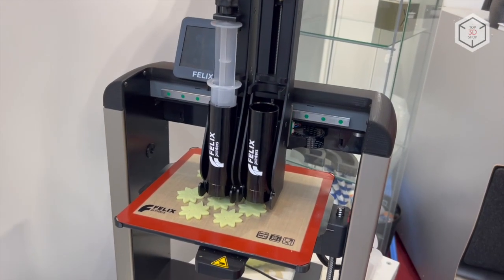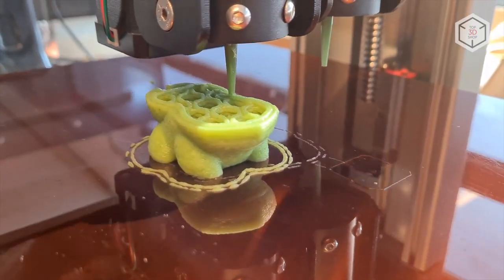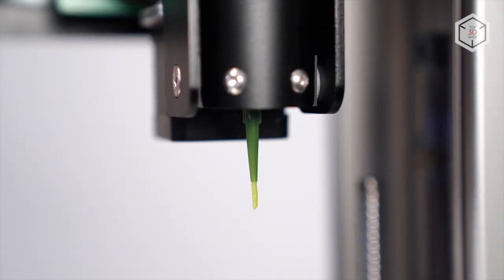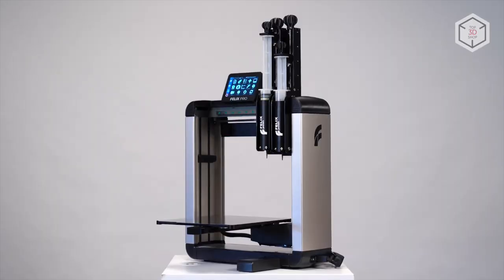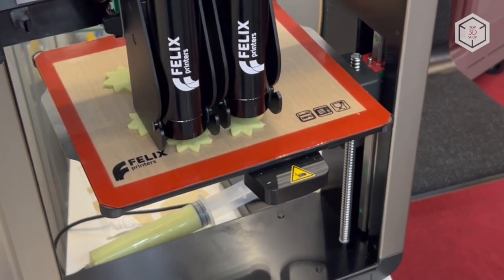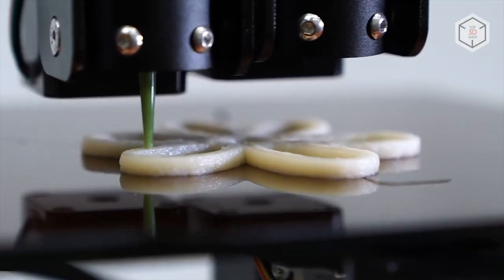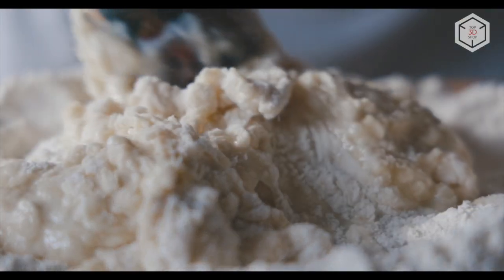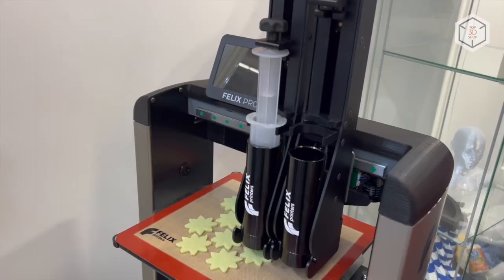FELIX Food 3D Printers Overview: Innovative Machines For Food 3D Printing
Hi everyone! This is Top 3D Shop, and in this video, we will tell you about FelixFood 3D printers.

Developed by the subsidiary of the Dutch company FelixPrinters, the FelixFood is designed for layer-by-layer production of foods, making it possible to create new dishes unlike traditional ones produced by conventional cooking methods. Uniqueness, personalization and yet repeatability are the main benefits of food 3D printers.

In addition, such machines enable cost savings and the possibility of using unattractive-looking ingredients — just turn them into a paste and fill into the 3D printer.

The current line of FelixFood printers includes three devices. The basic model is equipped with a single food extruder, while the more advanced version speeds up the process of printing the same type of products as it boasts two extruder heads. Finally, the Switch model has a single printhead with two extruders that can be switched during printing, so the user can combine two food pastes in one product.

All three models have the same print area — 270 x 195 millimeters. The working surface of Twin and Switch models is one centimeter narrower than that of the Single version. The building height of FelixFood 3D printers is 170 millimeters. All models are equipped with an autocalibration system.

Special syringes of 100 cubic centimeters are used as cartridges for food pastes. The package includes three nozzles of different diameters to adjust the accuracy and speed of printing, while the platform and cartridges are equipped with a heating system.

All versions of the 3D printer have the same outer dimensions, 510 x 420 x 700 millimeters, and weigh 14 kilograms.

Food pastes for 3D printing are prepared by the user himself. The manufacturer recommends vegetable and fruit purees with the optional addition of thickeners, dough, masses containing chocolate, sugar and cooking fats, as well as other food components.

This is Top 3D Shop with the FelixFood 3D printers overview. See you soon!